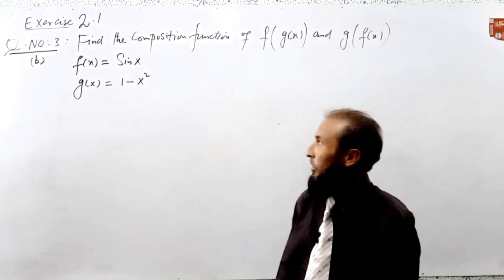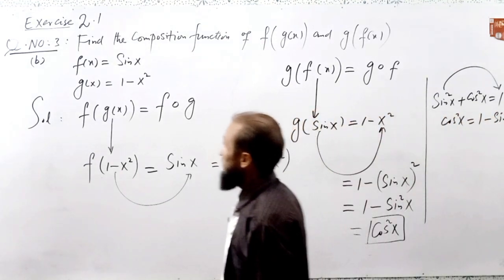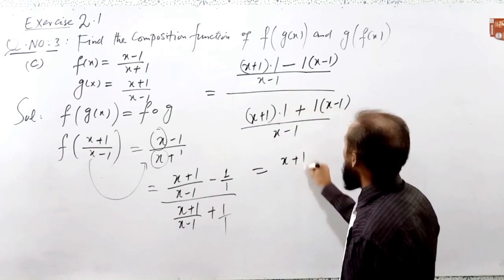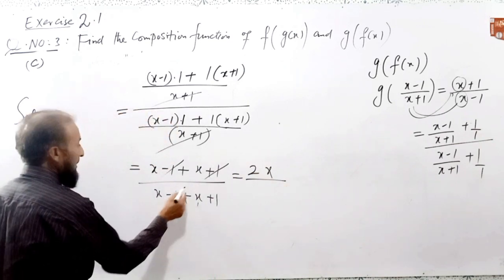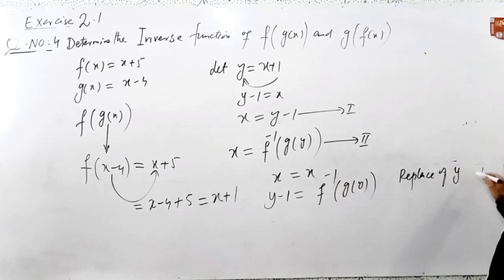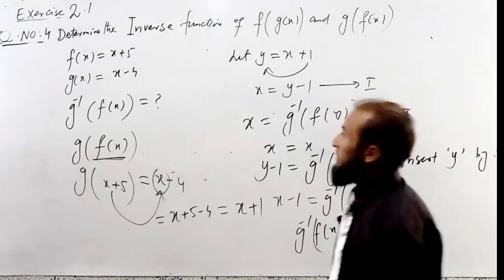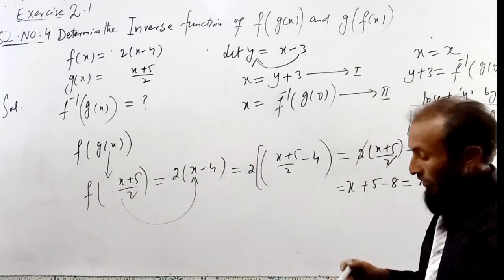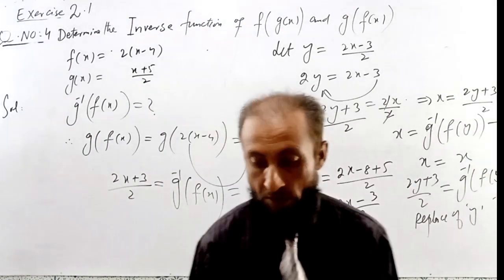Solutions of Exercise 2.1||MATHS -12th||Related to composition function and Inverse function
Hi everyone I'm Professor Maqbool ktk (statistician and Mathematician). Today I have delivered a lecture about Exercise questions 2.1 which has detail given below.
Sure, I can explain composite functions and inverse functions with examples.Composite Functions: A composite function is formed when you combine two functions, where the output of one function becomes the input of another. The notation for a composite function is denoted as (f ∘ g)(x), which means applying function g first and then function f to the result.Example: Let's say you have two functions:f(x) = 2x + 3g(x) = x^2To find (f ∘ g)(x), you would first apply g to x and then apply f to the result: (f ∘ g)(x) = f(g(x)) = f(x^2) = 2(x^2) + 3Inverse Functions: An inverse function, denoted as f⁻¹(x), is a function that "undoes" the work of another function. In other words, if you apply a function f to a value x and then apply its inverse function f⁻¹, you should get back to the original value x.Example: Let's take the function f(x) = 4x + 7. To find its inverse, you swap x and y and solve for y:Swap x and y: x = 4y + 7Solve for y: y = (x - 7)/4So, the inverse function is f⁻¹(x) = (x - 7)/4.Now, if you apply f and its inverse f⁻¹ to a value x, you get the original value back: f(f⁻¹(x)) = (4((x - 7)/4)) + 7 = xAnd vice versa: f⁻¹(f(x)) = ((x - 7)/4) = xThese are the basic concepts of composite and inverse functions with examples.
Solutionofcomposition and Inverse function
maa
calculus
# All kinds of Assignments Solution
Solution of all previous papers
# Basic Statistics
# Advance Statistics
# university levels papers solutions
college level papers solutions
Proof of Quadratic Formula
9th class maths solutions
10th class10th Maths solutions
first Year MATHS book solutions
second Year MATHS book solutions
1st Year stats solutions
# 2nd year Statistics problem solutions
# 3rd year Statistics solutions
4th Year solutions
engineering MATHS
all assignment solutions of different university
# MATHS and Statistics